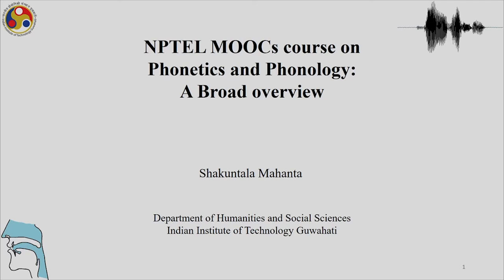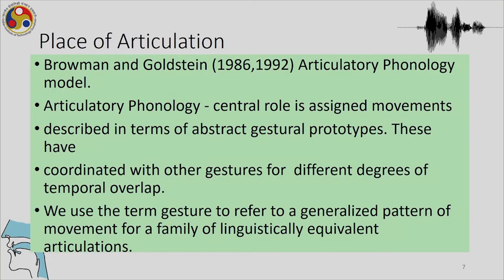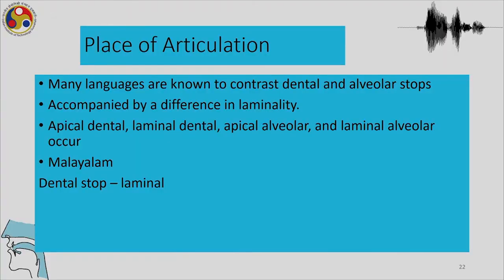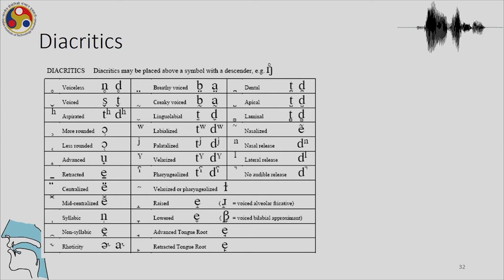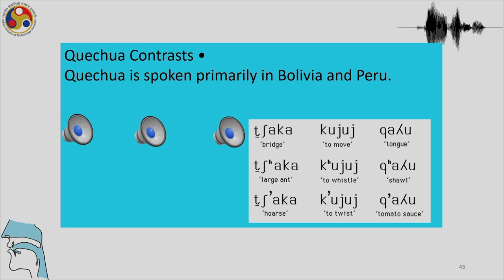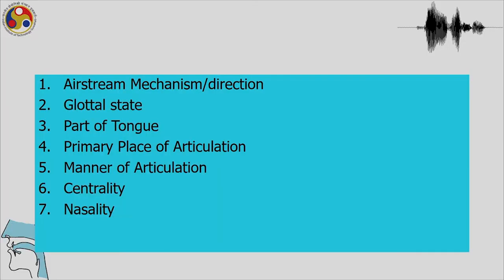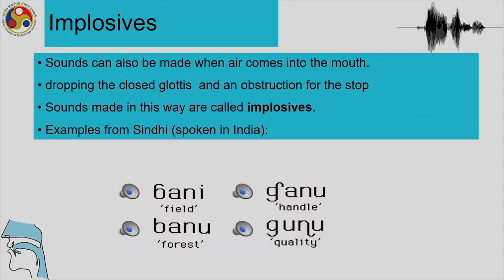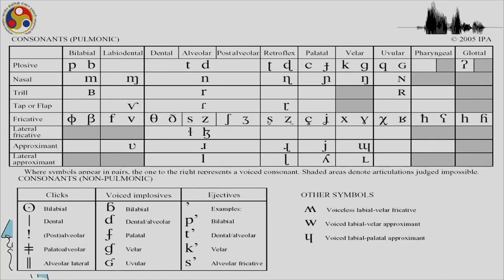Lec 4 : Language endangerment and linguistic diversity